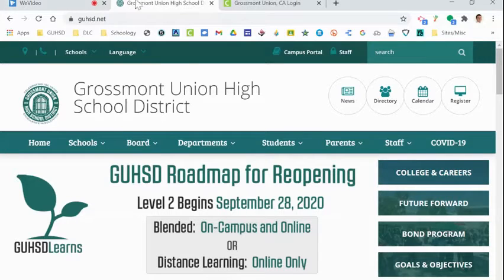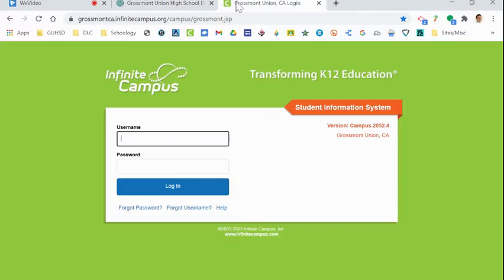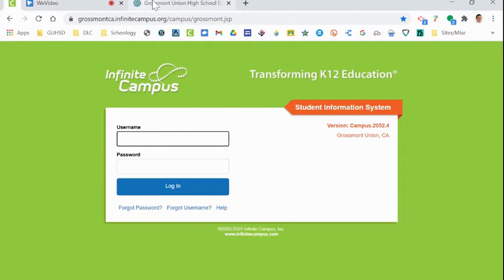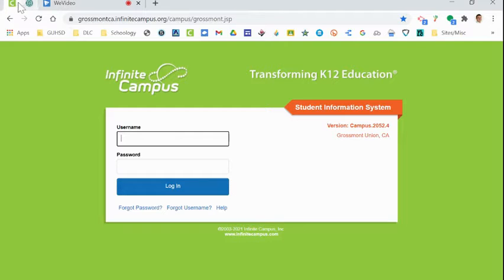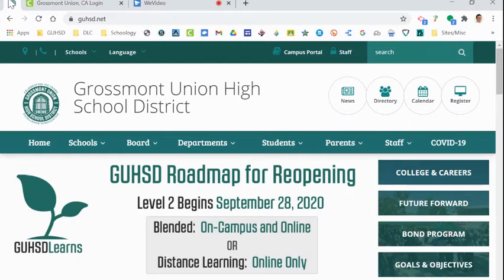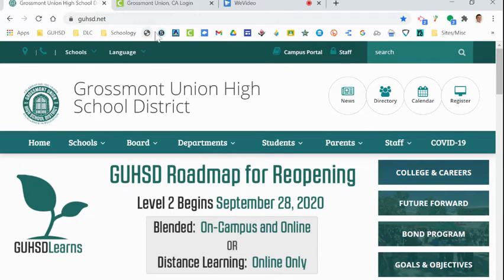Bookmarks & Pinned Tabs